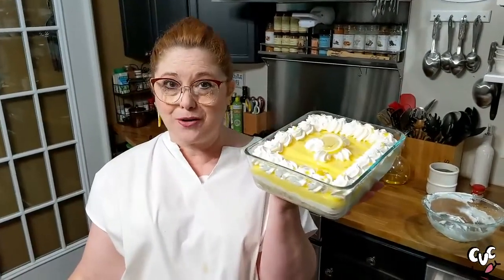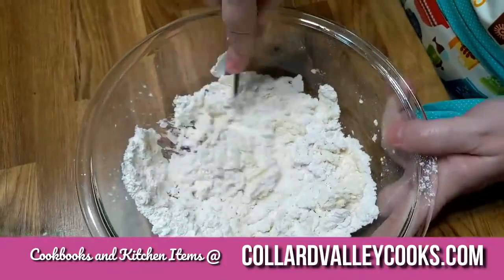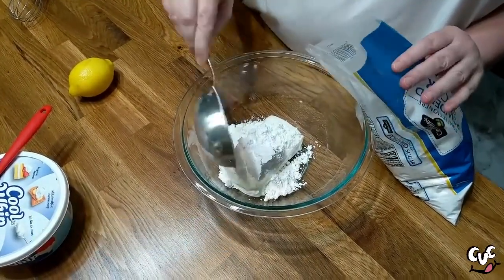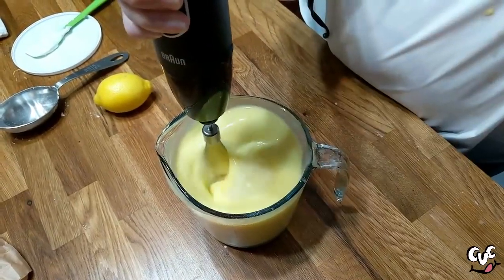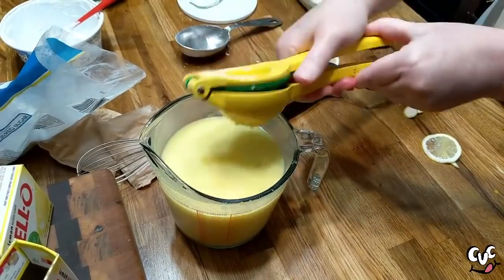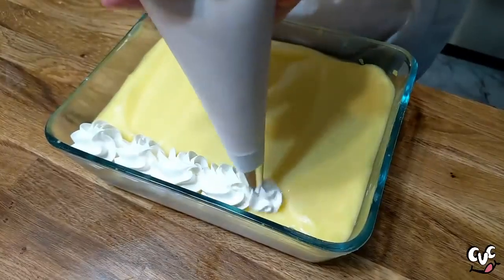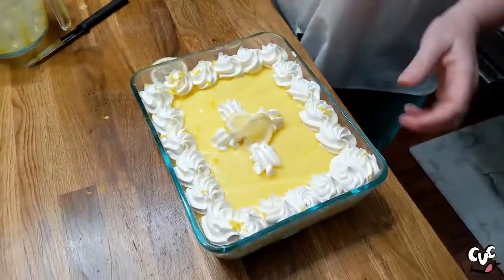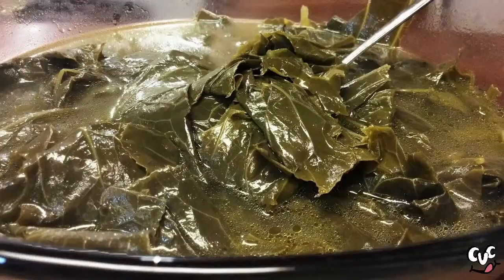Lemon Lush A Lemon Delight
Lemon Lush - A Lemon Delight - Old Fashioned Southern Cooking

Ever wondered how to make your lemon lush recipe taste like mama made it? Look no further. This recipe's crust is made with White Lily Flour and pecans.  It has a creamy rich layer of sweet cream cheese and tart lemon pudding.  Your family and friends will be begging for this again and again.